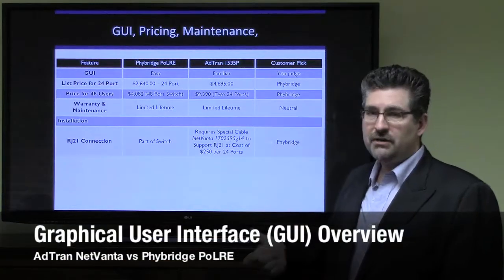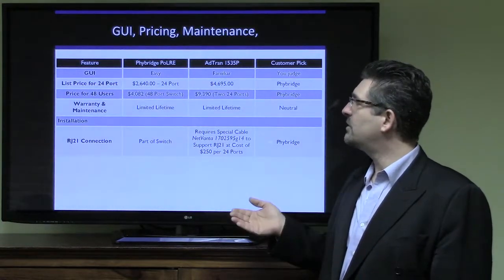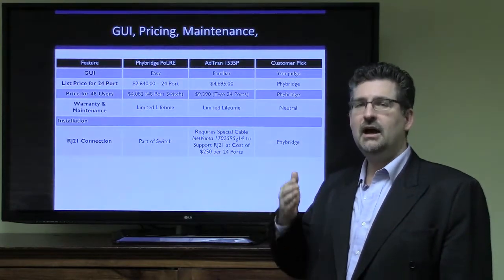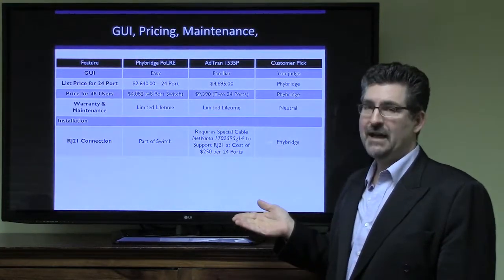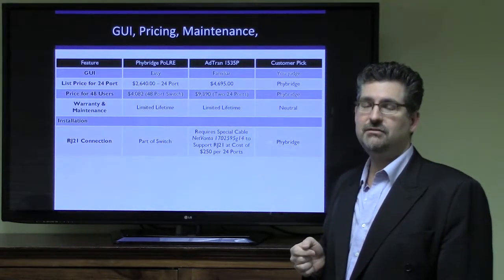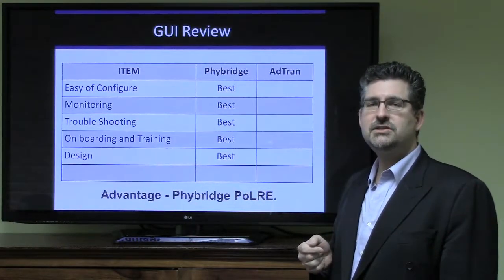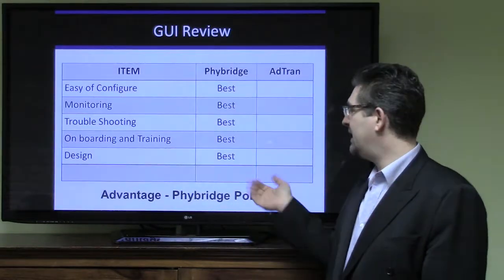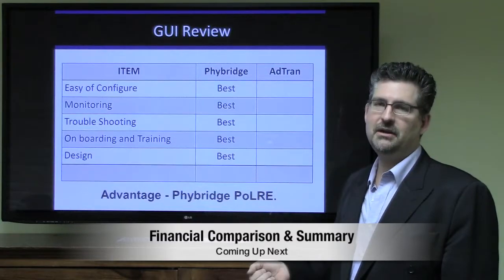GUI Overview & Pricing - AdTran NetVanta 1535P vs Phybridge PoLRE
* This is a legacy channel that is no longer monitored. For the most recent videos from NVT Phybridge,

In this video we will compare the GUI (Graphical User Interface) of the AdTran NetVanta 1535P and the Phybridge PoLRE switch products. We will also include the pricing comparison of the switches, the media converters, and the optional AdTran 1702595G14 octopus cable (which is only required for the AdTran switch, as the Phybridge PoLRE switches come with RJ21 Amphenol connector on the switches).

NVT Phybridge is the leader in Power over Long Reach Ethernet solutions, using Modern LAN Principles and SmartPathPoE™ technology to make IP connections simple, secure, and cost-effective. Our CHARIoT series of switches help customers simplify digital transformation and modernize to an IP-based network; leveraging existing or new infrastructure to create a robust IP path with power.